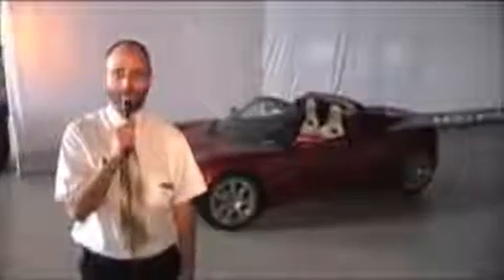Elon musk documentary || Elon Musk at the Tesla Roadster introduction